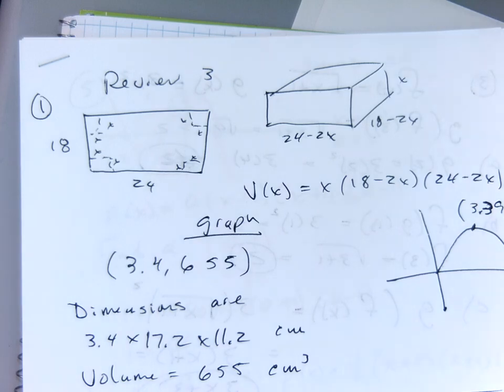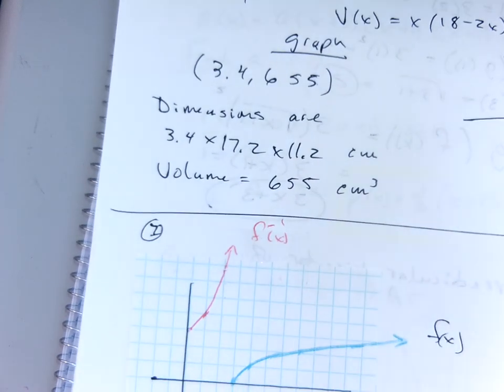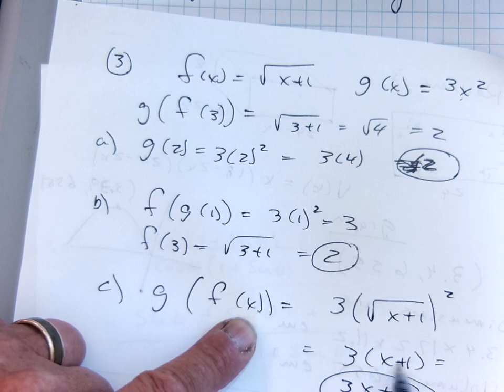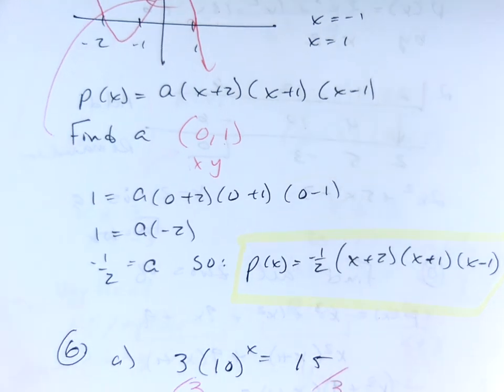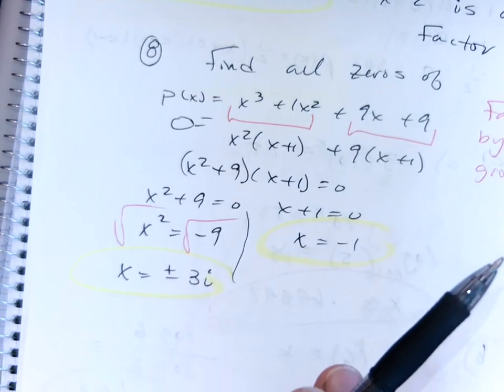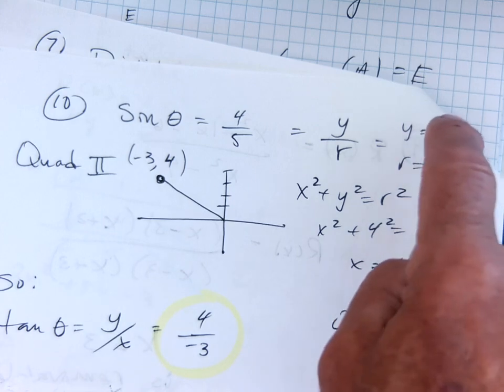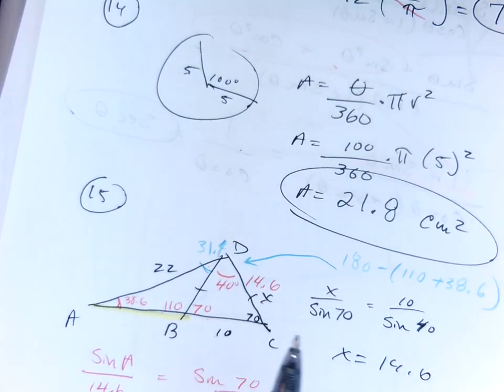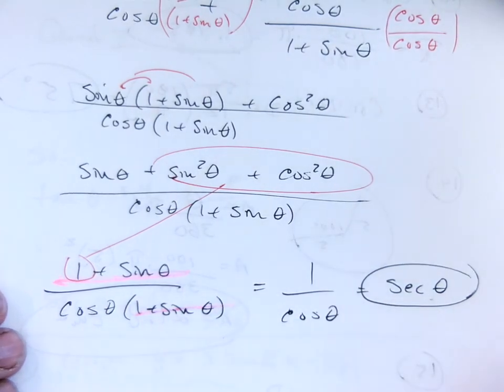Pre Review 3